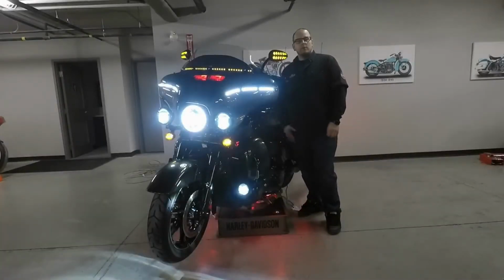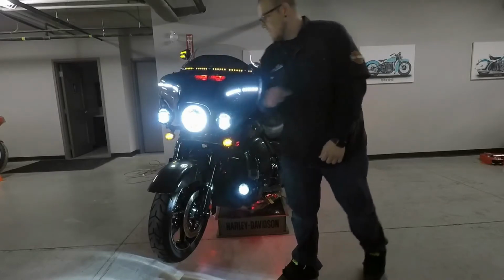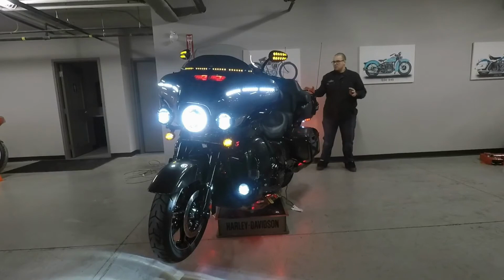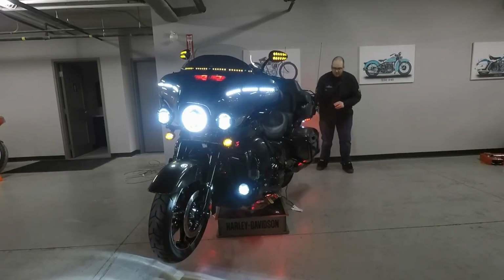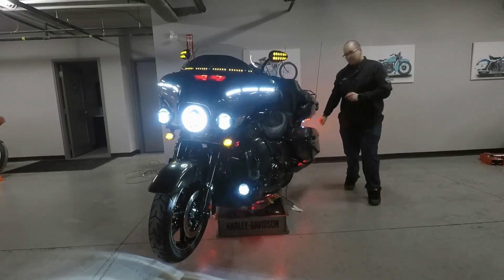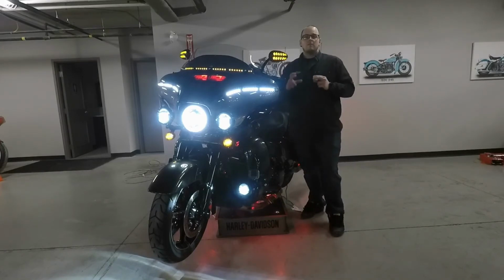Light up your Bike!! Audio and Lighting Promo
Our Parts & Service Departments are once again teaming up to bring you a sweet promotion you don't want to miss. Jason has more information for you in this video - check it out!!